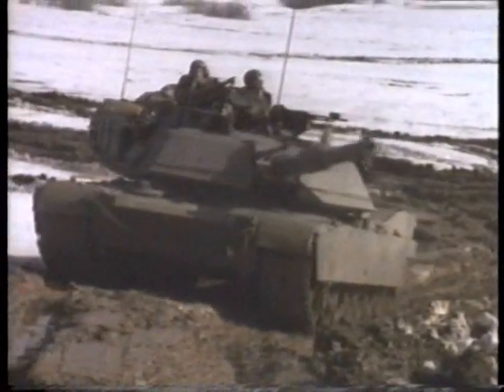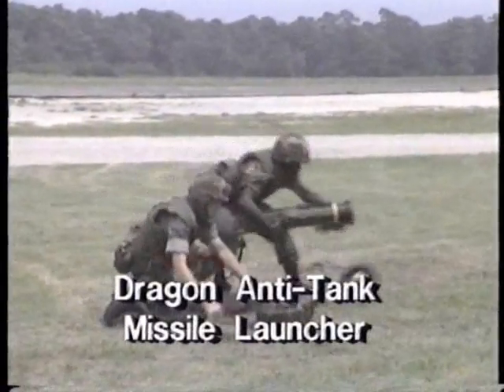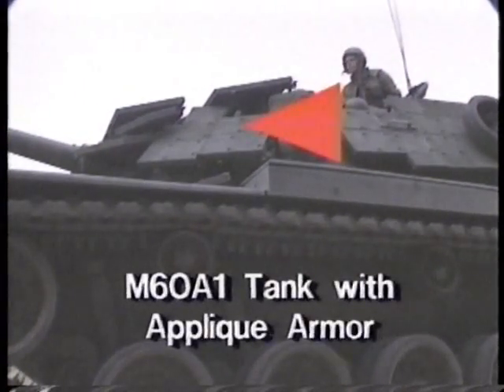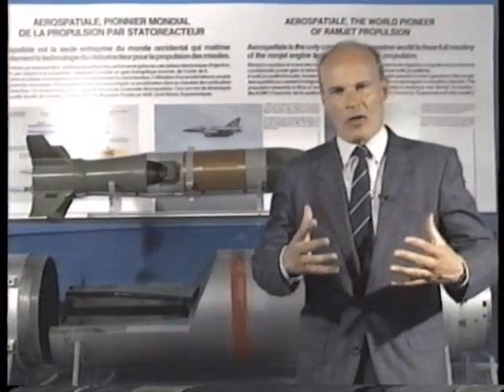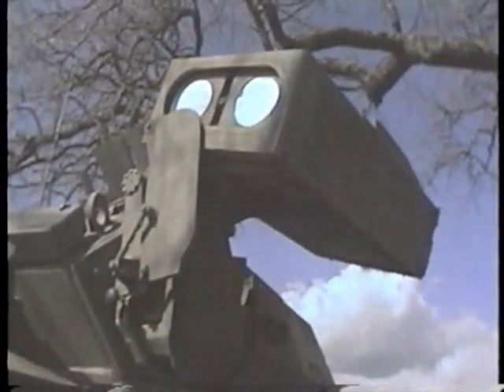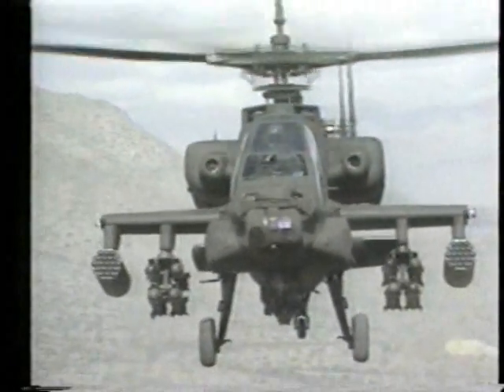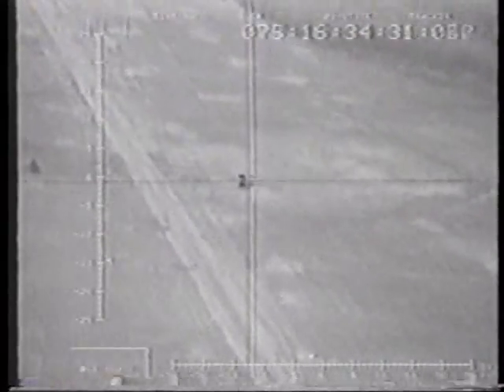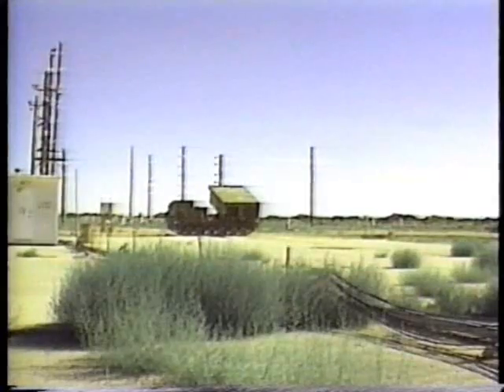Firepower: Missile Strike 1/3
Produced in 1990 but recorded around 1993, this episode of the classic Firepower series focuses on every type of missile fielded by the western powers.